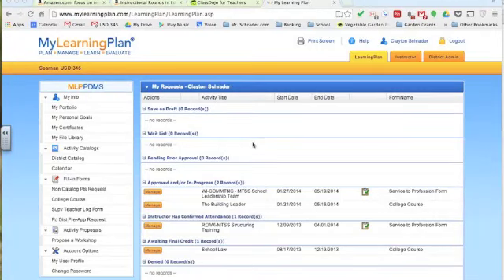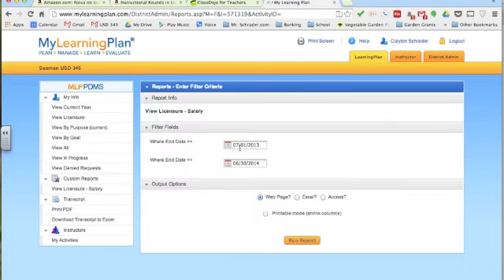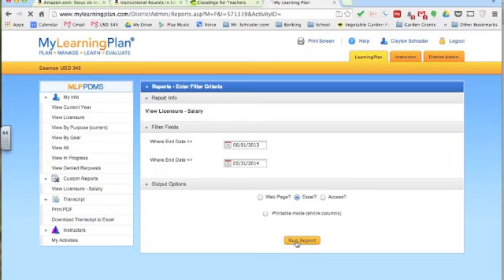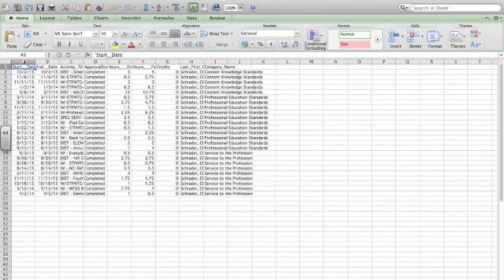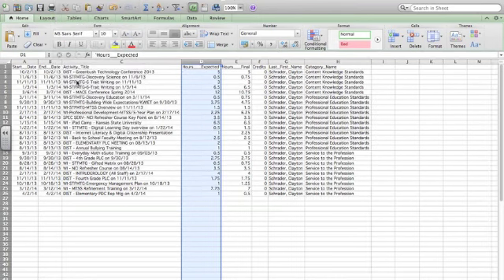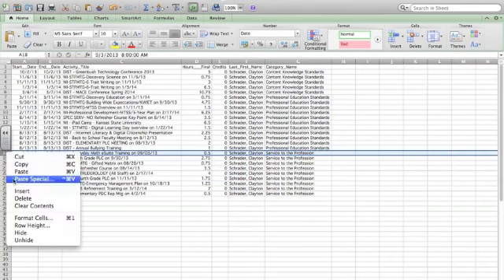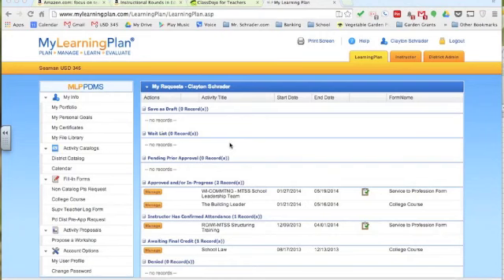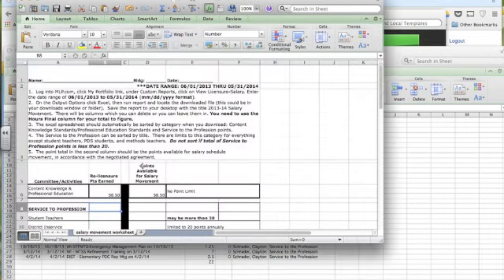Updated Salary Movement